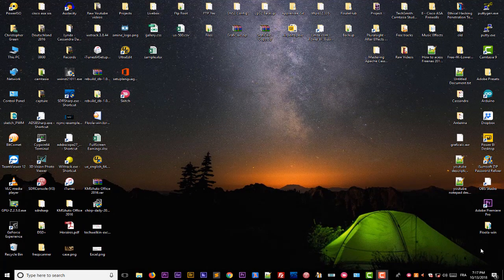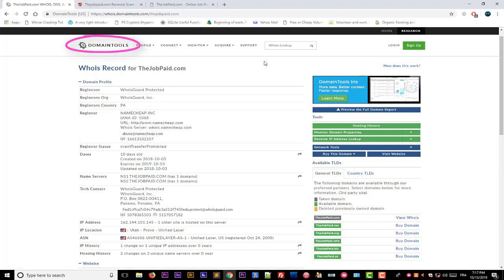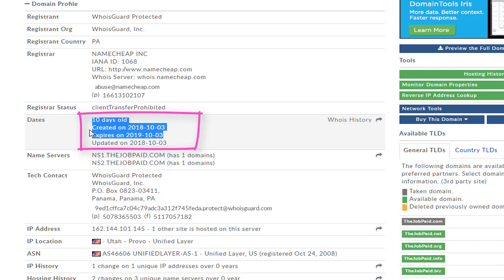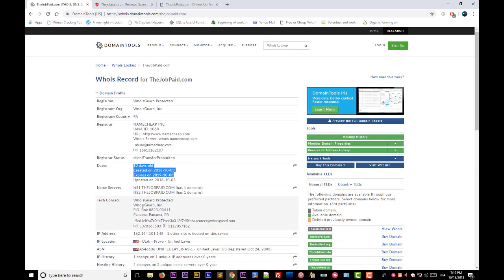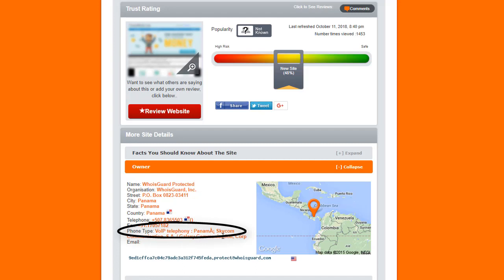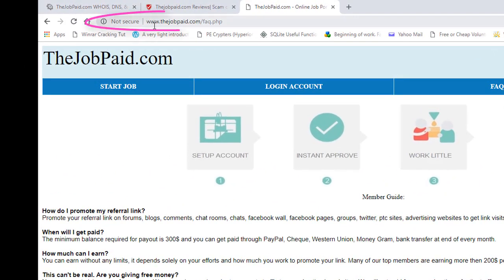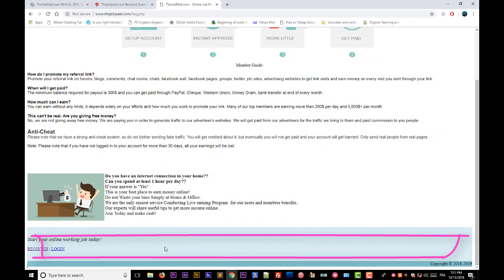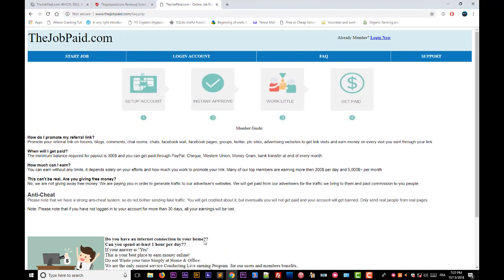How To Spot A Fake Fraudulent Or Scam WebSite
Don’t lose your money online, in this video you can use these tips to identify and avoid fake, fraudulent or scam websites.